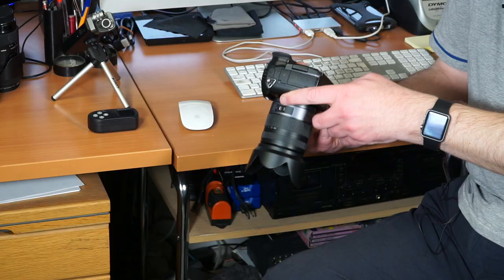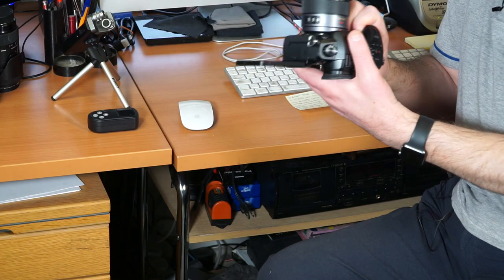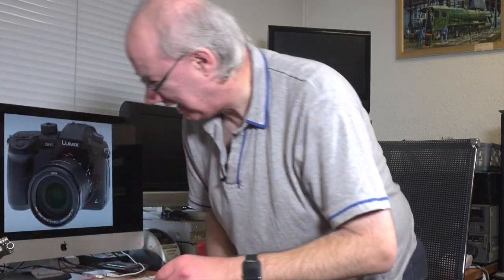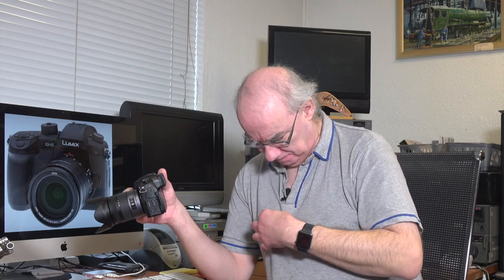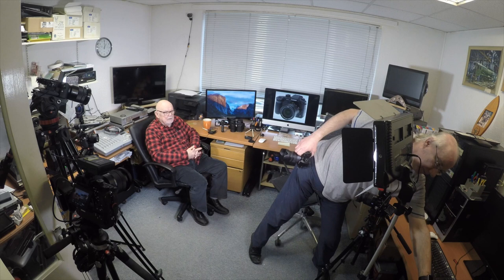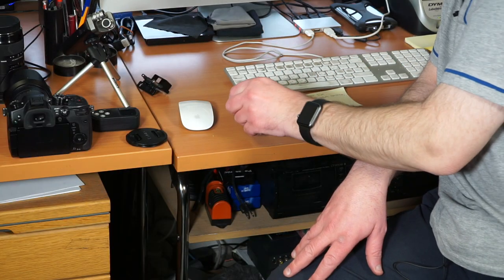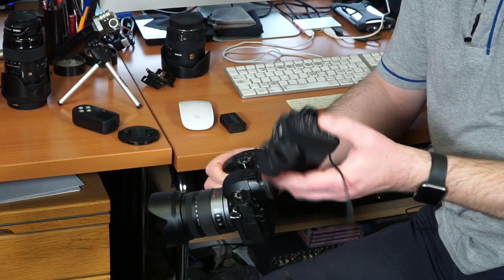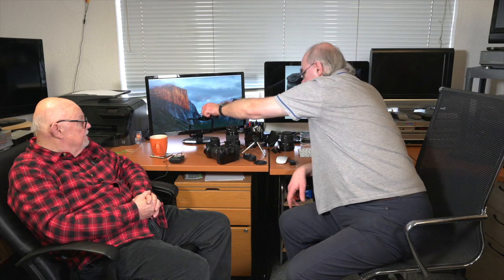Talking Cameras with John - Panasonic GH5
In this episode John and I discuss 10 reasons why we think the Panasonic GH5 is a worthy investment for film makers.